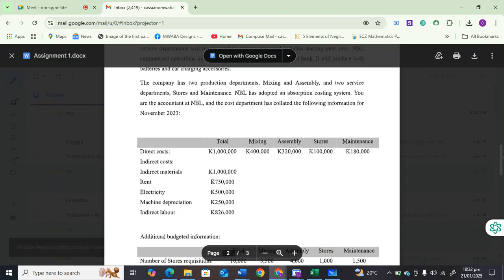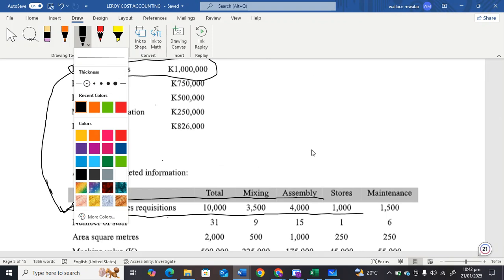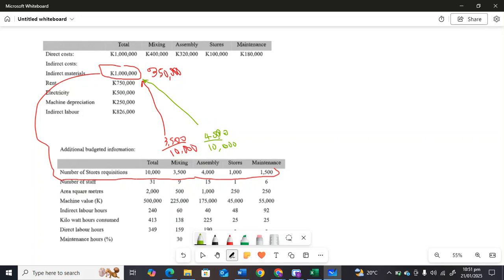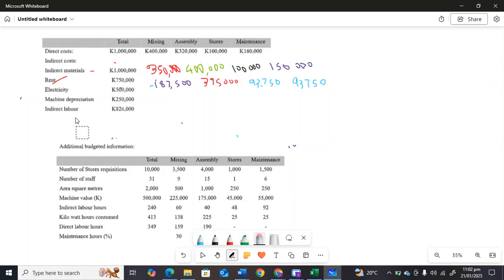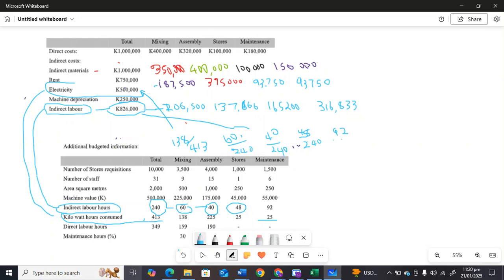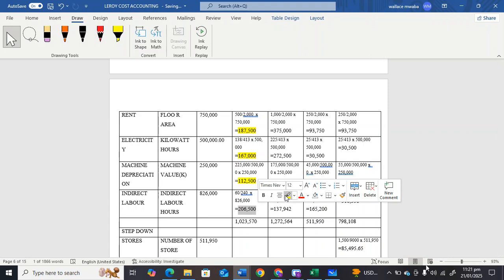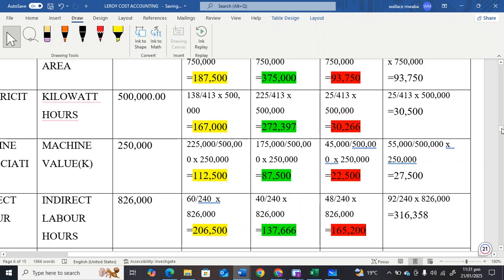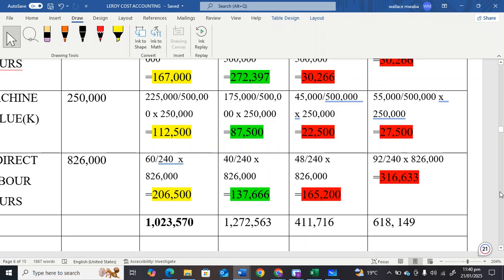Overhead Apportionment (part 1)